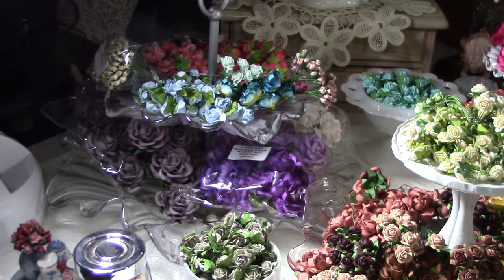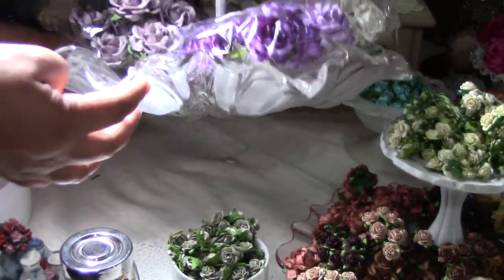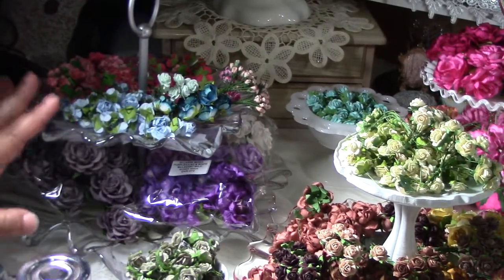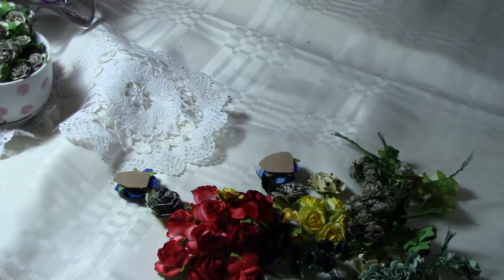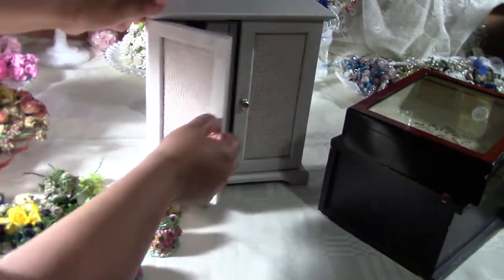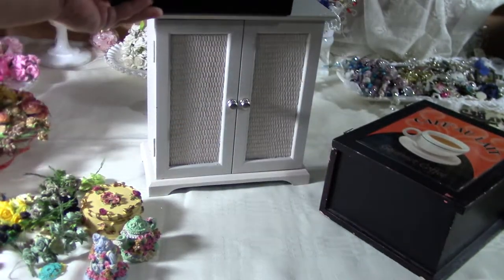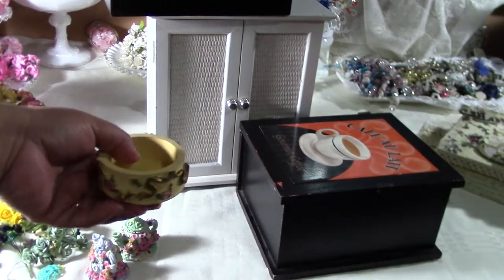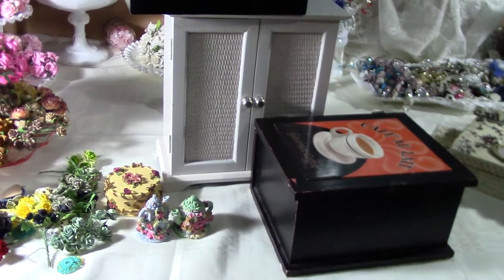Mini Goodwill Haul 1/28/14 cabinet, boxes and glass